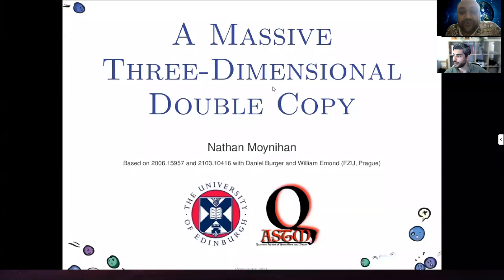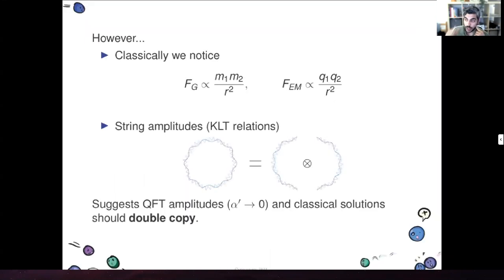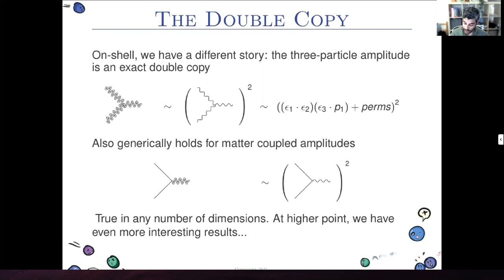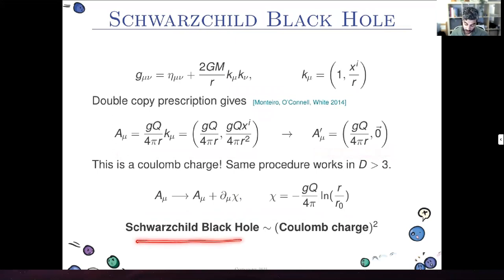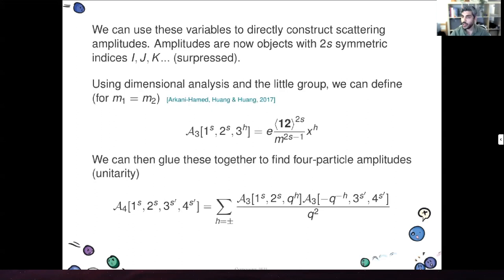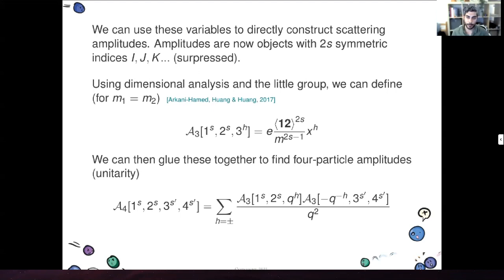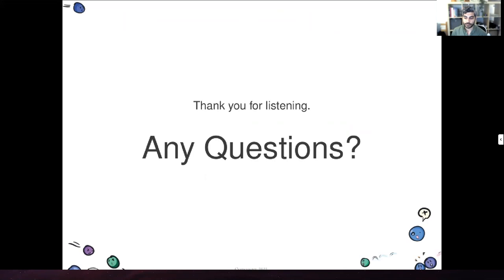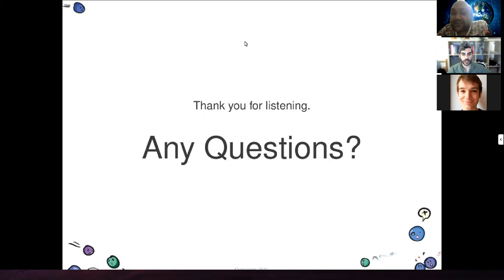Talk by Dr. Nathan Moynihan, HCTP, University of Edinburgh, UK at QASTM seminar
Title: A Massive Three-Dimensional Double Copy

Abstract:
The double copy is an established relationship between gauge theories and gravity, which can be roughly summarised as GR ~ (Yang-Mills)^2. In this talk, I will discuss surprising aspects of the double copy in three-dimensional theories. To set the scene, I will give a pedagogical introduction to aspects of the classical double copy and electric-magnetic duality in four dimensions before describing what this teaches us about three dimensions. We will learn that we are naturally led to a double copy involving topologically massive theories in three dimensions, which includes some interesting peculiarities of planar physics, such as the double copy of anyons and the Aharonov-Bohm phase.

Speaker: Dr. Nathan Moynihan, Higgs Centre for Theoretical Physics, University of Edinburgh, UK.

Date and Time: 24 th June, 6.30 PM to 9 PM (Indian Time) and 3 PM to 5.30 PM (Berlin Time).